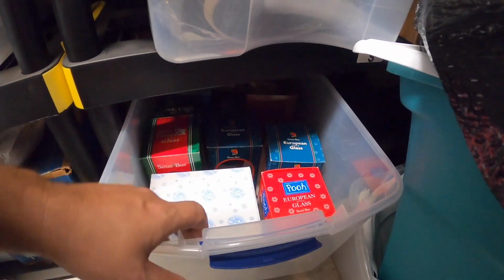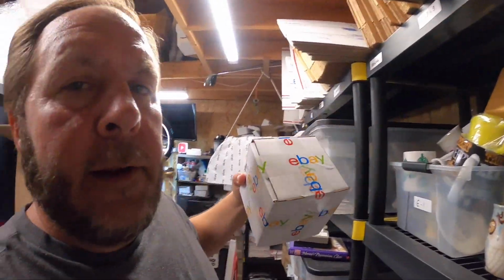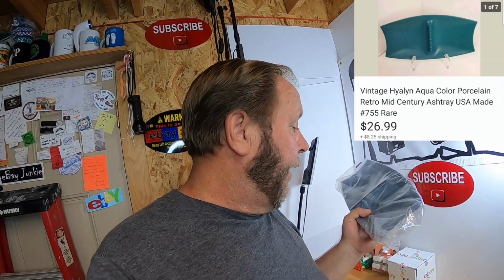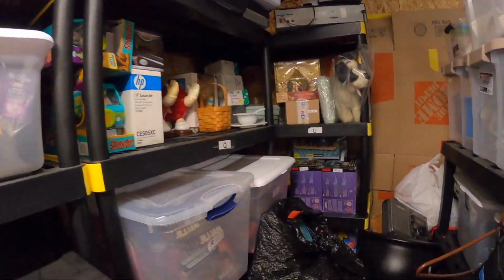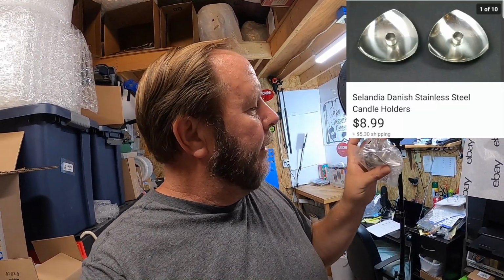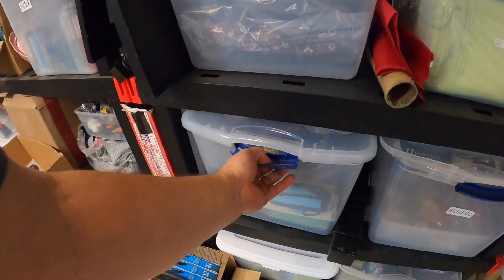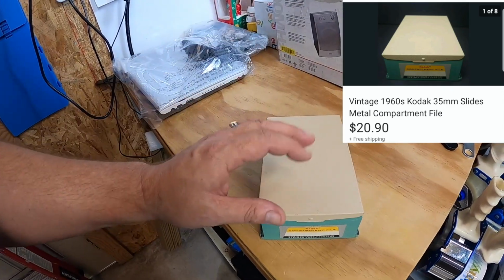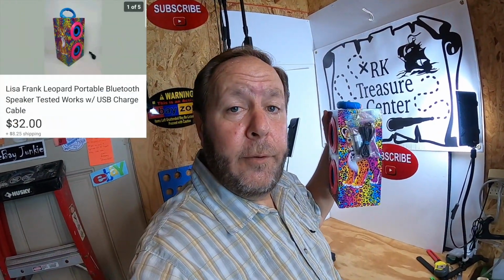No sales skills needed | Selling on eBay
There will be a Huge Announcement made in this video!

(DON’T MISS ANOTHER VIDEO)
This way you will be notified whenever our next video comes out.

Show your support by purchasing an RK Treasure Center Coffee Mug
** A Portion of every RKTC Coffee Mug Sold goes to St. Jude Research Hospital for Children **

Small Box Resizer with Scoring Wheel Box Resizer
Long 180 Led Photography Light
18” Ring Photography Light
1000 (9” x 12”) Clear Poly Bags w/ Warning
1000 (6” x 9”) Clear Poly Bags w/ Warning
1000 (10” x 15”) Clear Poly Bags w/ Warning
PERFECTAPE Heavy Duty Packing Tape 36 Rolls, Clear
Uline H-150 2-Inch Tape Dispenser
3/16" x 700' x 12" Bubble Wrap
8x6x4 Shipping Boxes (The Boxery)
6x4x4 Shipping Boxes (Eco Swift)
6x6x6 Shipping Boxes (The Boxery)
10x8x6 Shipping Boxes (The Boxery)